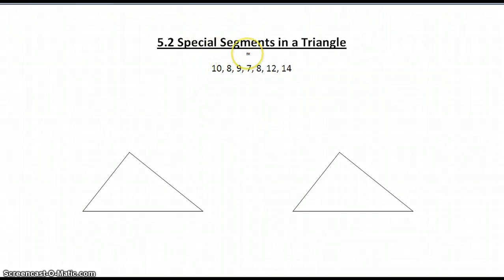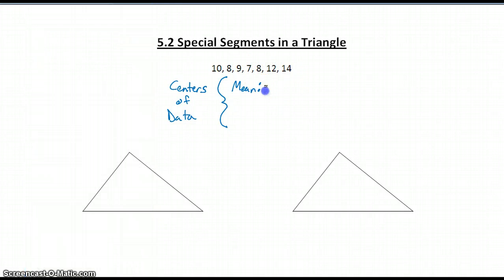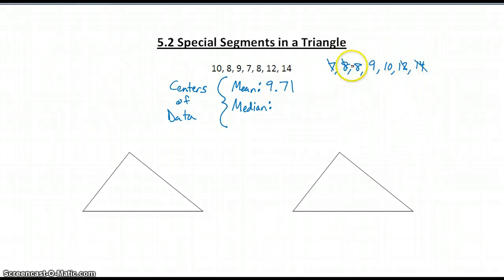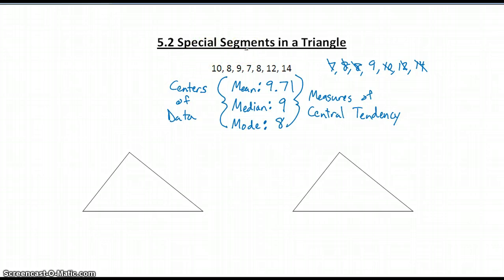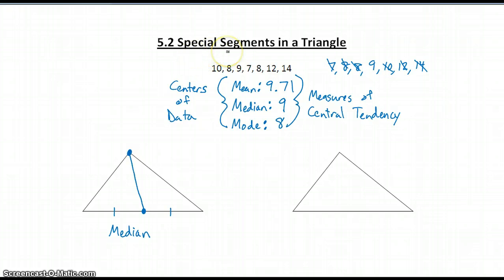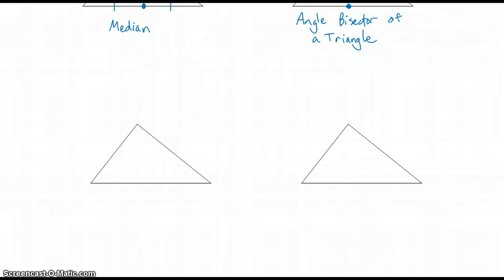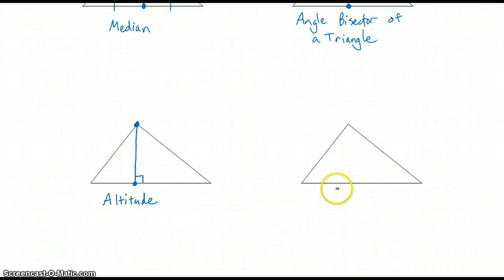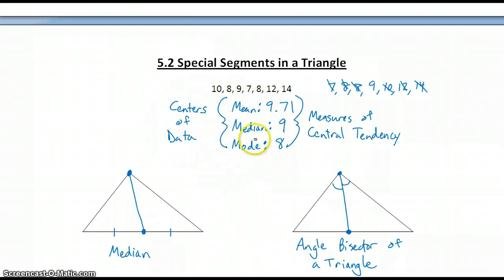5.2 Special Segments in a Triangle